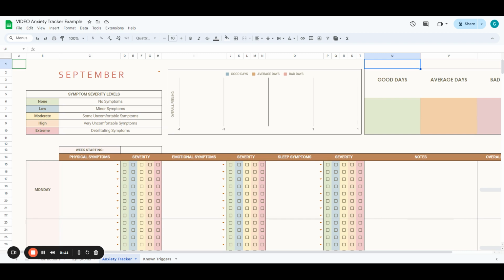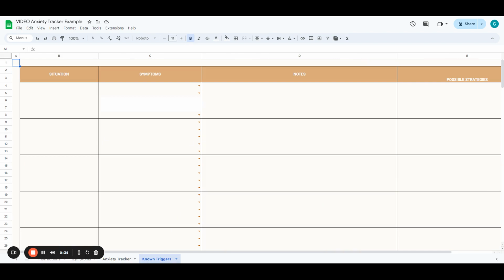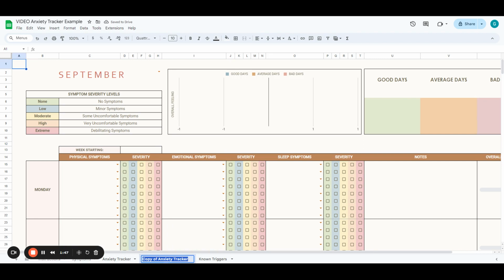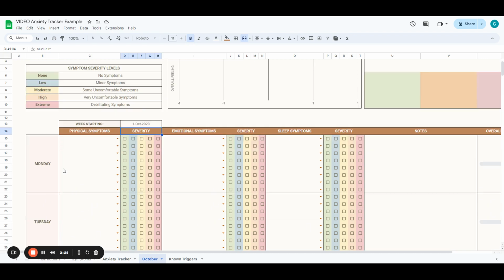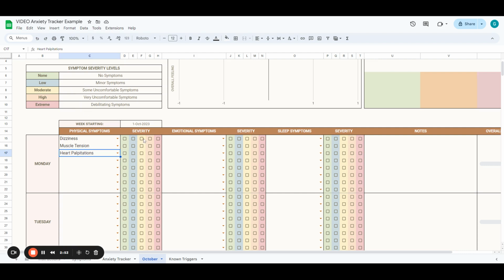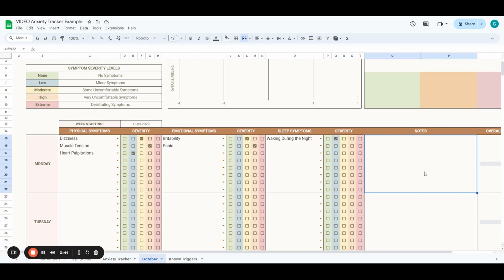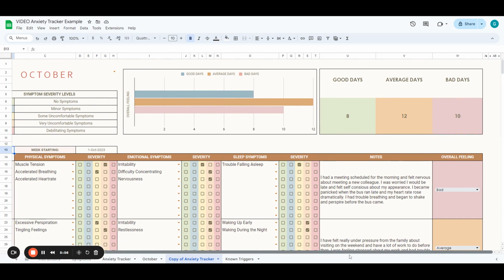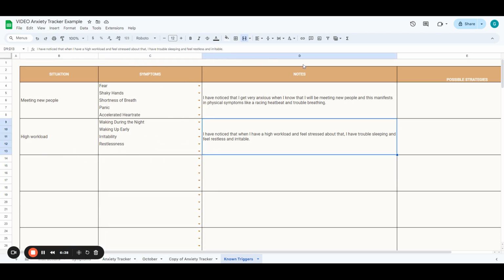Anxiety Tracker for Google Sheets Tutorial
Welcome to our instructional video on how to use our Anxiety Tracker template for Google Sheets. This template can be found here:

More color options and other templates are also available in our Etsy shop:

Stay on top of your health journey with our comprehensive Anxiety Tracker Google Sheets template tailored specifically for individuals dealing with anxiety issues. This easy-to-use and versatile spreadsheet will help you track your anxiety levels, symptoms, and known triggers all in one place.

PLEASE NOTE: This template is not intended for diagnosing health conditions; rather, its purpose is to assist you in identifying potential connections between your symptoms and the situations that you're experiencing.

IMPORTANT NOTICE:
• Please be aware that this spreadsheet is specifically designed for use with Google Sheets and is not compatible with Excel.
• To access this spreadsheet, you will need a Google account, which can be obtained for free.

FEATURES:

• Symptom Monitoring:
Keep track of any symptoms, discomfort, or reactions you experience to help you identify patterns and potential triggers

• Trigger Insights:
Over time, you'll gain insights into how different scenarios and thoughts impact your body.

• Personalize Your Symptoms
Choose from pre-set symptoms and add or remove your own symptoms with ease.

• Automatic Calculations:
Benefit from automatic calculations, making tallying your good, bad and average days effortless.

• User-Friendly and Intuitive:
Enjoy an easy-to-use and understandable interface.

• Streamlined and Relevant:
Includes only essential tabs, avoiding unnecessary clutter.

• Convenient Monthly Anxiety Tracking:
Utilize a single spreadsheet for multiple months, just duplicate the Monthly Anxiety Tracker tab.

• Cross-Device Synchronization:
Keep your journal up-to-date across various devices with seamless syncing.

• Progress Visualization:
Use the summaries and graphs to visualize your data trends, making it easier to see patterns and improvements.

✔ PDF file with a link to access the template
✔ Detailed Instructions to use the template
✔ Anxiety Tracker Template
✔ Drop-down List Customizer Pages
✔ Know Triggers Template
✔ Example spreadsheet